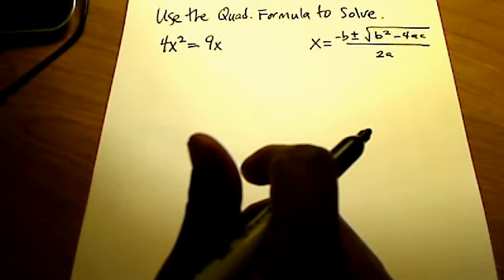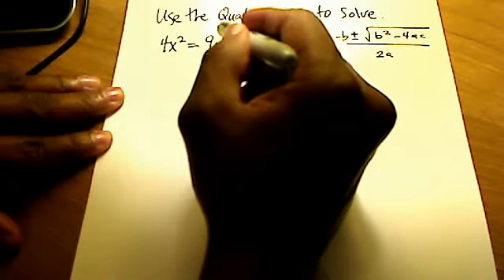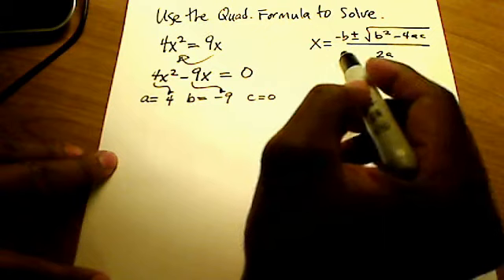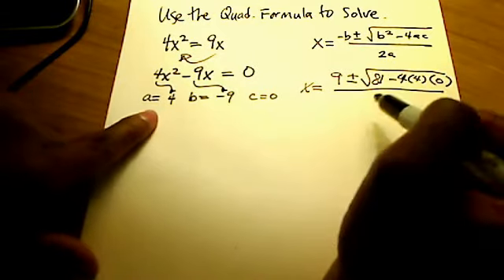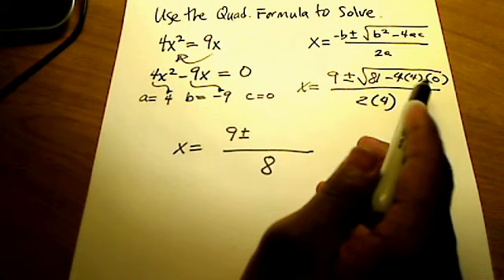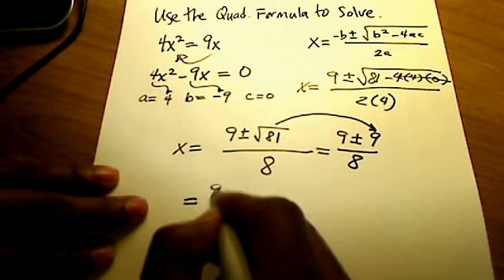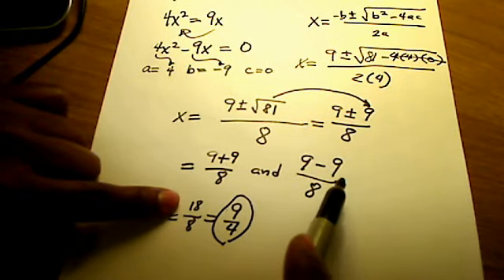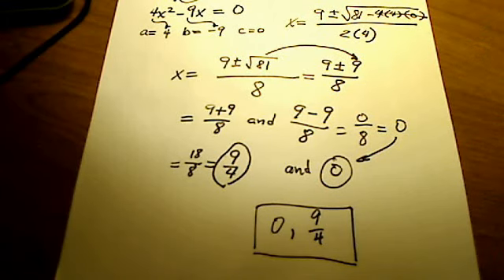Solve Quadratic Equation using Quadratic Formula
Solving a quadratic equation using the Quadratic Formula, where c = 0.